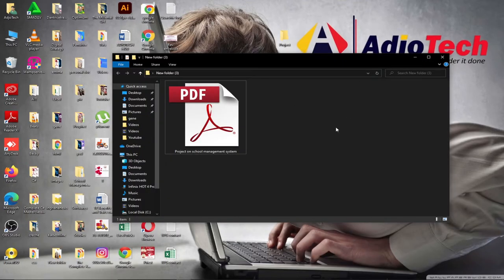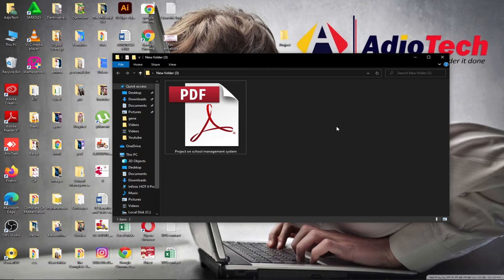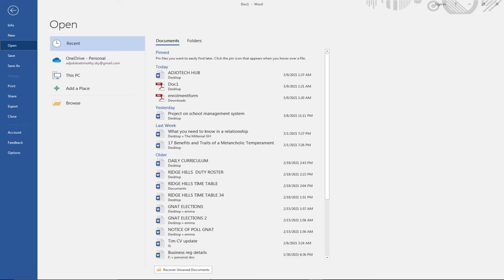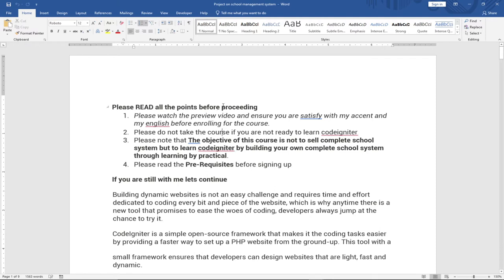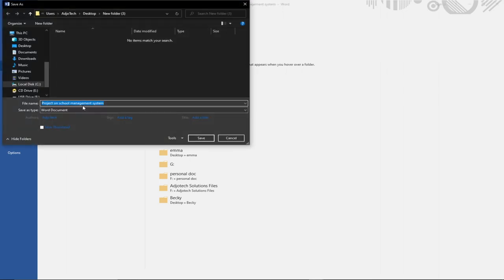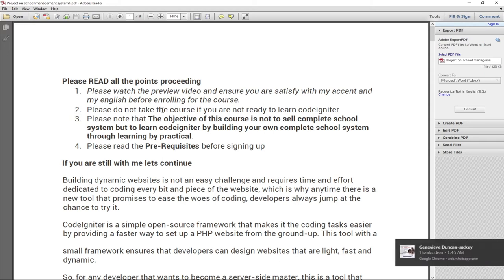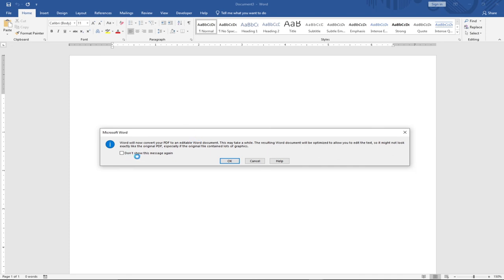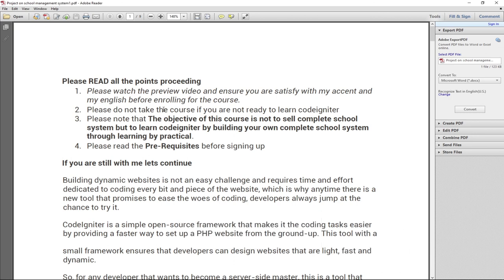How to convert pdf to word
In this tutorial, you will be learning how to convert pdf to word.
This is going to be a step-by-step procedure in which you can easily follow and practice using Microsoft Word 2013 and the latest.